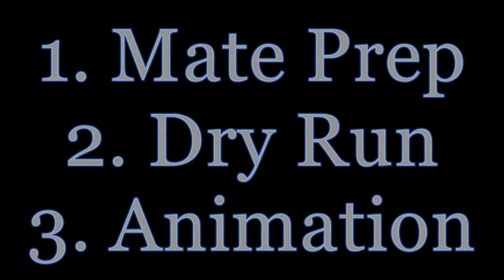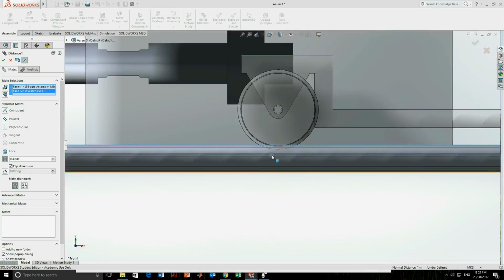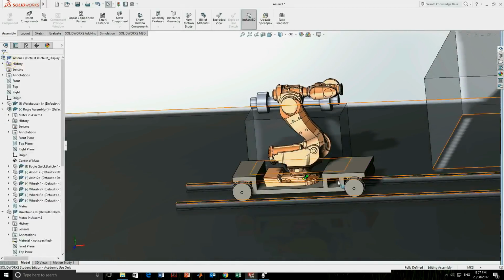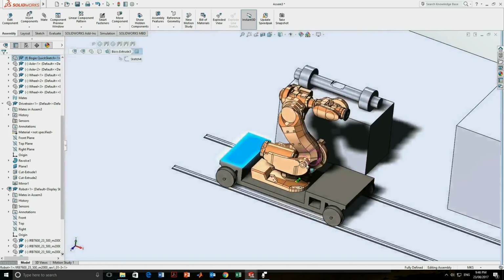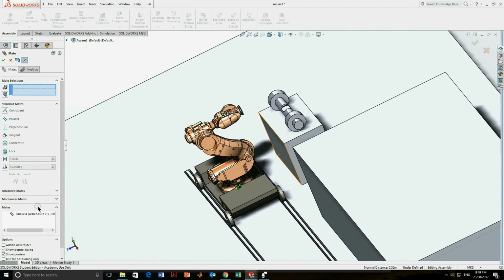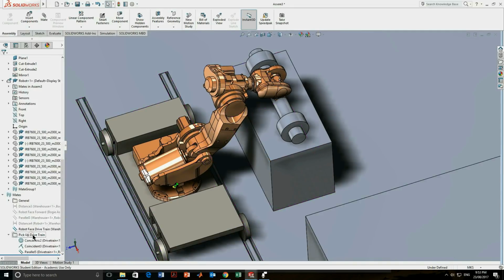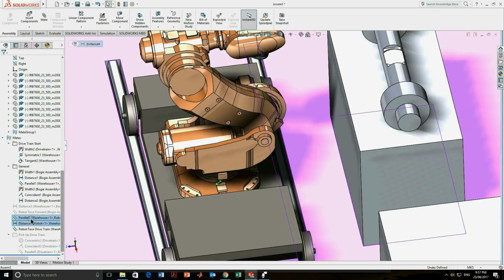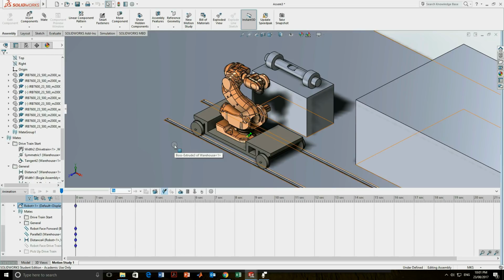MECH3110 Animation Tutorial - Part 1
Animation tutorial for MECH3110. Part 1 contains the mate prep and dry run guide.